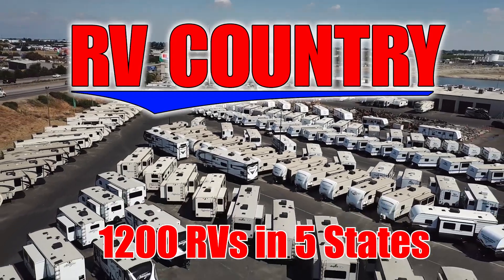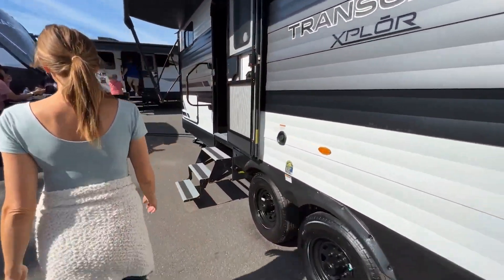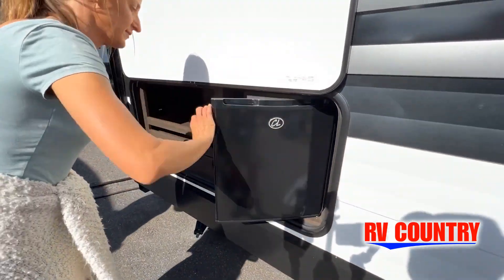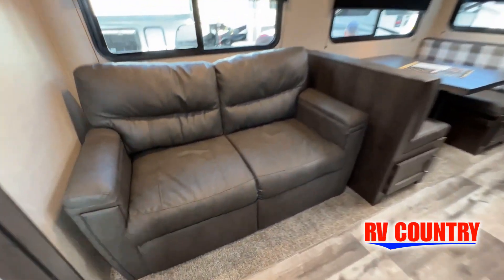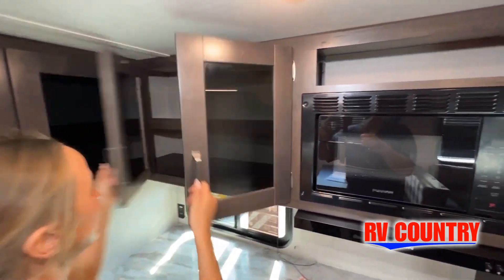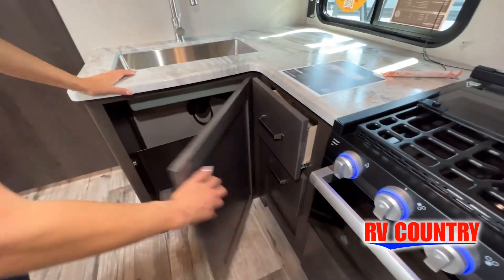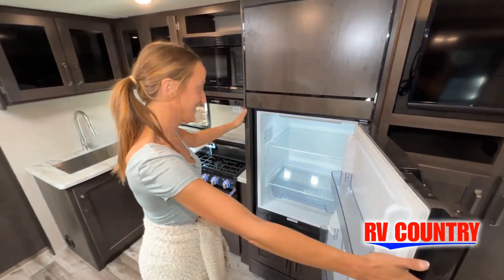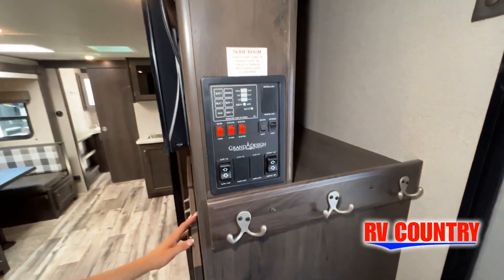Grand Design-Transcend Xplor-321BH - by RV Country of Fresno CA, Mesa AZ, Fife WA, Mt. Vernon WA, Co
Grand Design-Transcend Xplor-321BH - by RV Country of Fresno CA, Mesa AZ, Fife WA, Mt. Vernon WA, Coburg OR, Laughlin NV